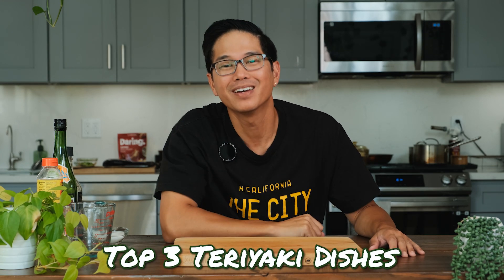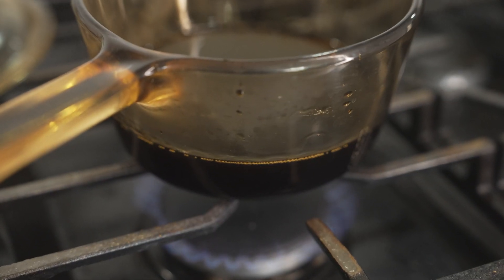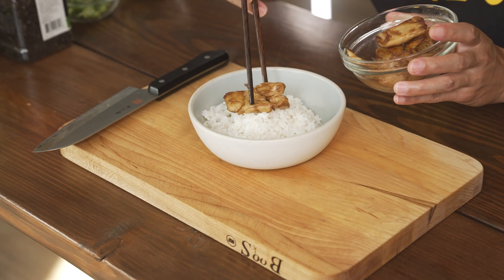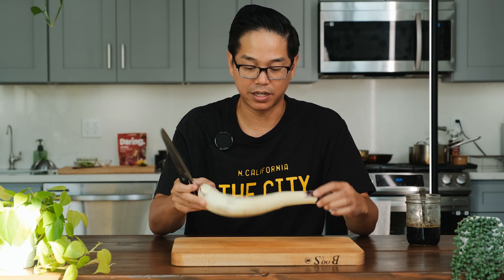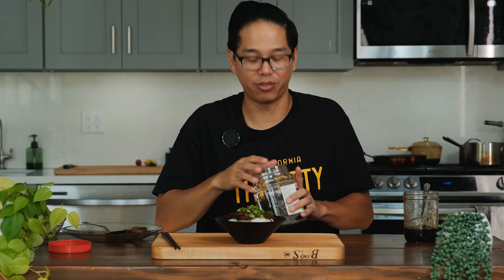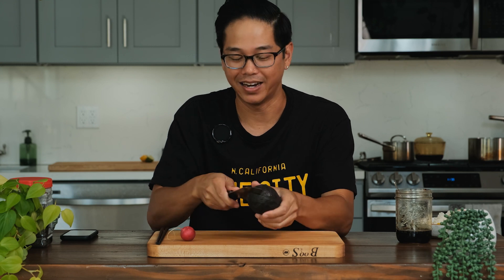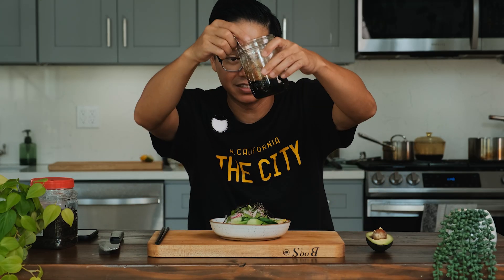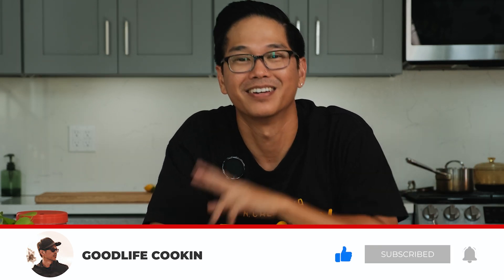3 Vegan teriyaki dishes you can make right now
We're making 3 teriyaki dishes today that should only take 30 minutes to make each! I love having a good teriyaki sauce on deck, so make sure you check out @justonecookbook 's recipe

Holla at me!!

—PRODUCTION GEAR—
Sony FX3
Sony G Master V2 24-70mm f/2.8
Fujifilm X-T4 (B&H) (Amazon)
Sennheiser AVX Mic
Nanlite Forza 300B II
Nanlite PavoTube II 60X